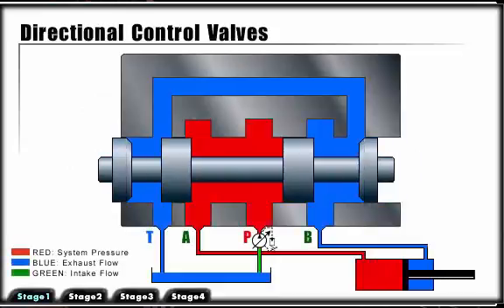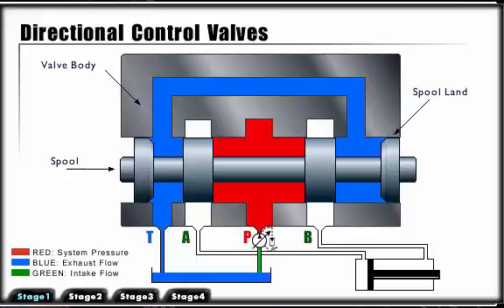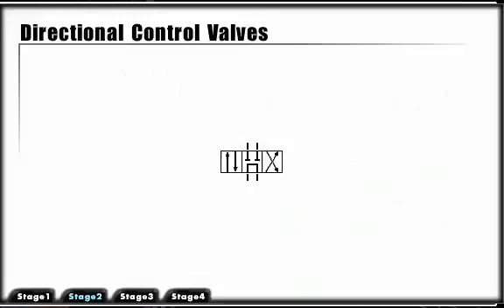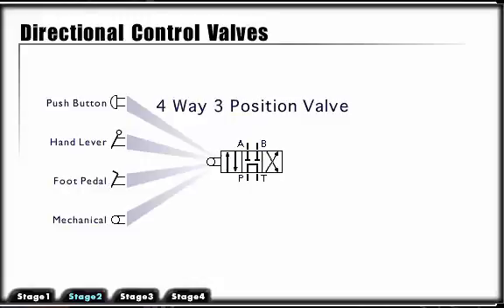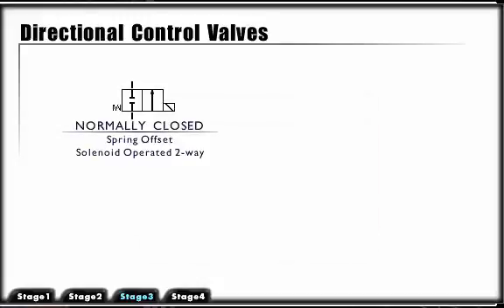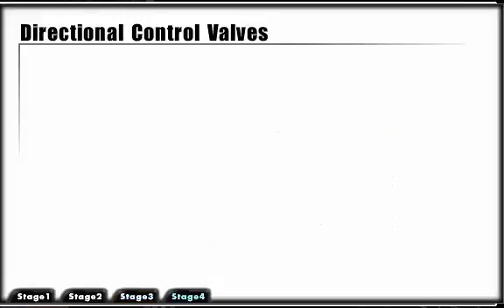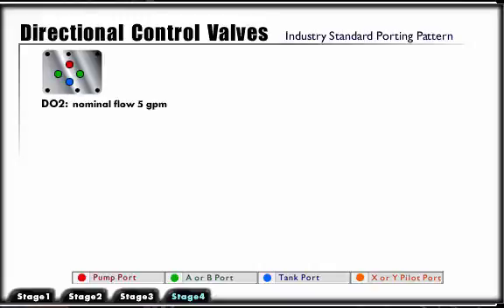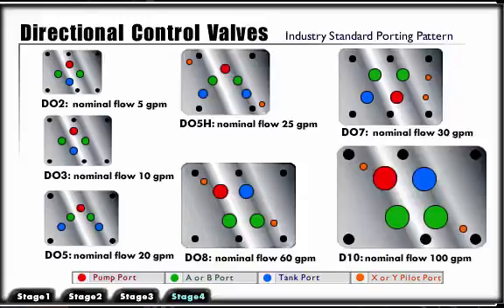Mechanical Hydraulic Course, Lesson 21, Directional Control - Overview